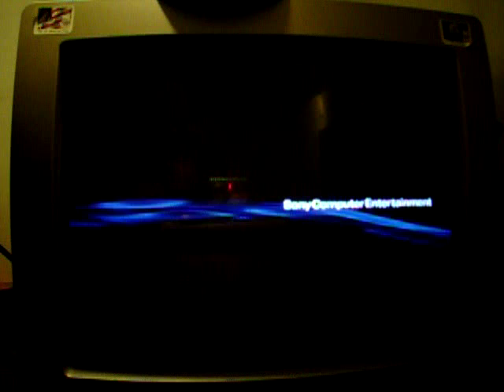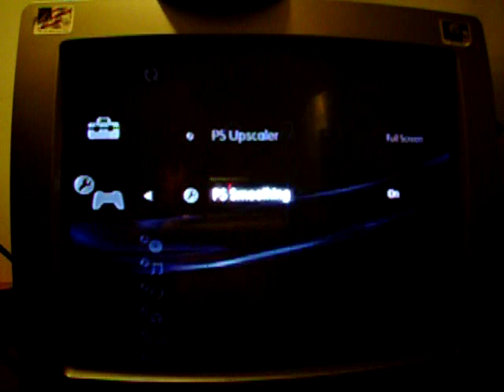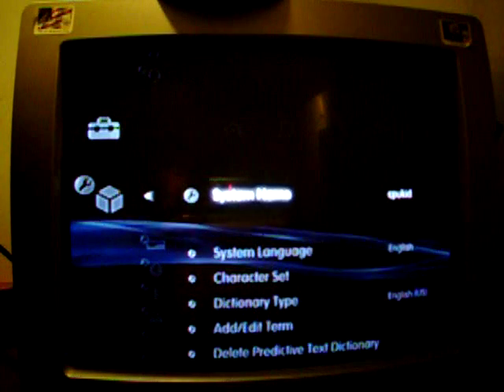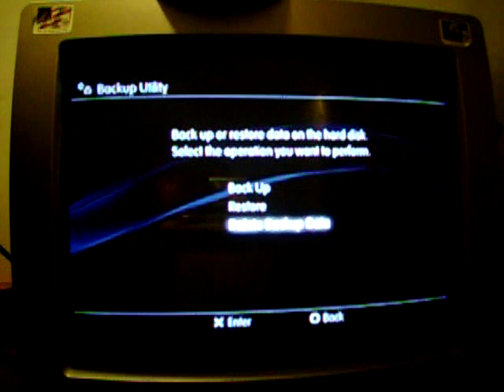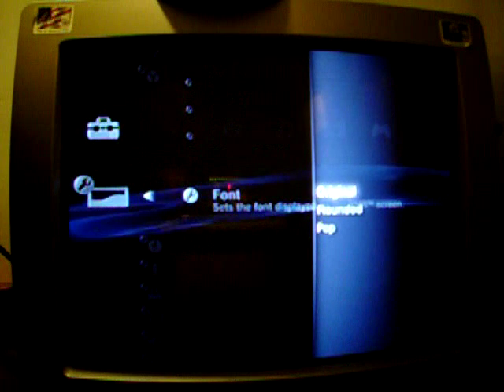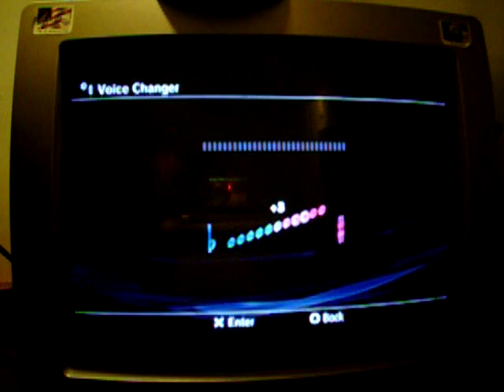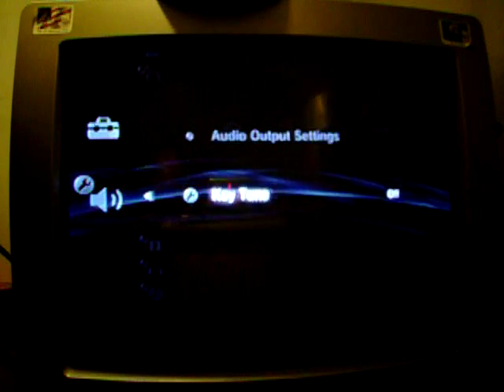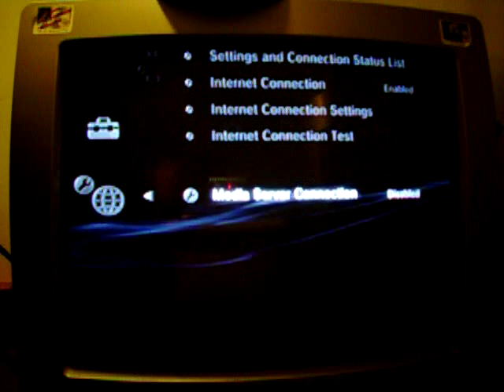PS3 Review: XMB Walkthrough (part 1)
In this video, i take u on a walkthrough of the PS3's XMB (cross media bar.